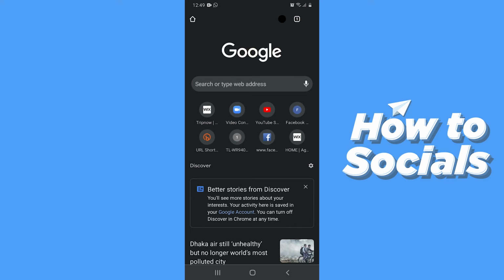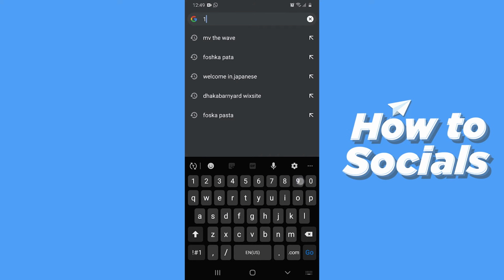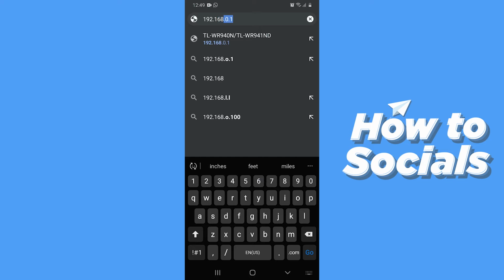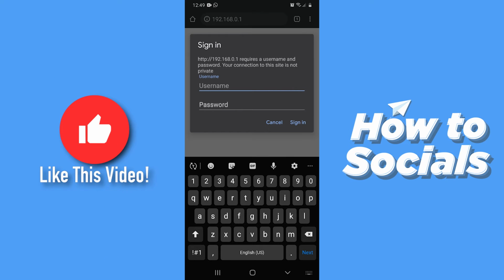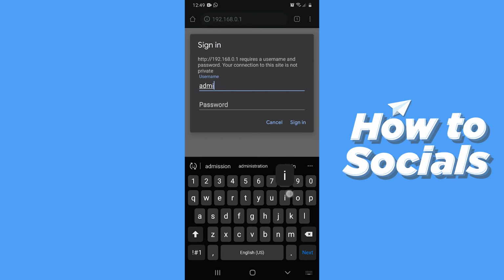How to View Password of Connected WiFi Network on Android Phone - See WiFi Password on Android Phone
In this video I show you how to view password of connected wifi network on android phone in 2021.